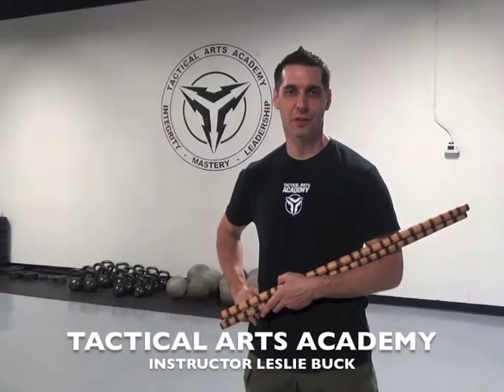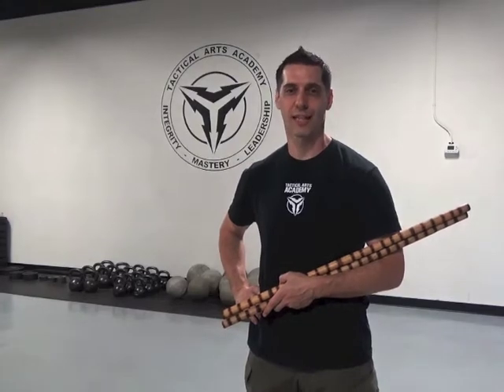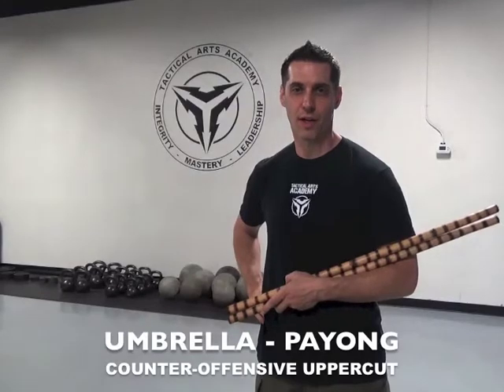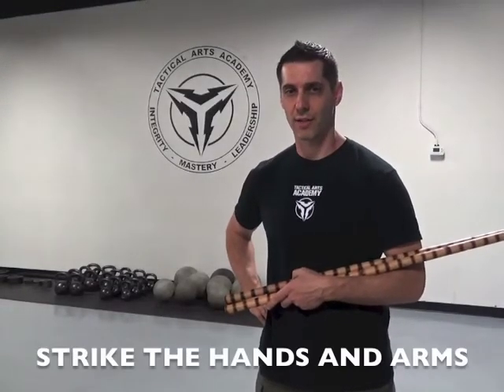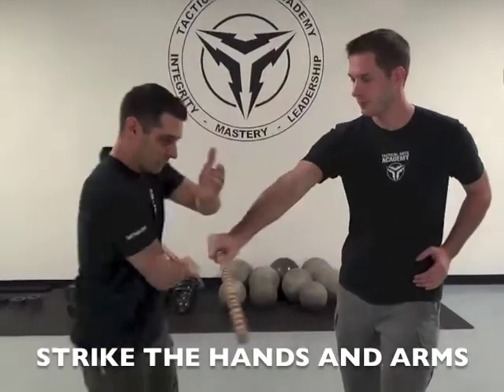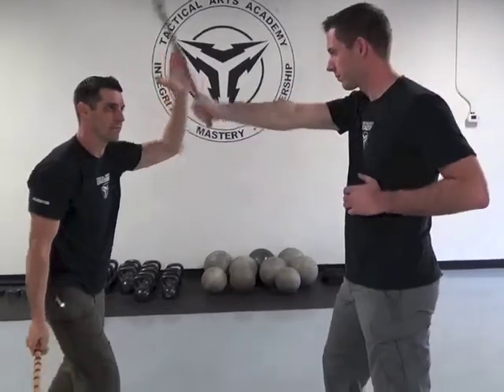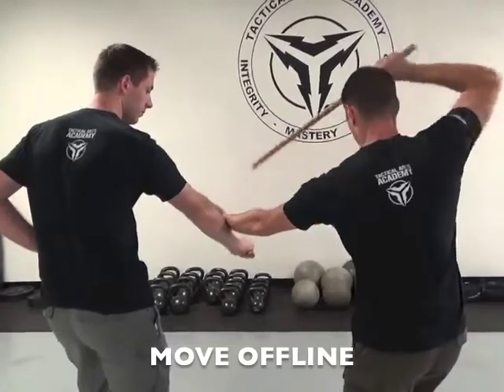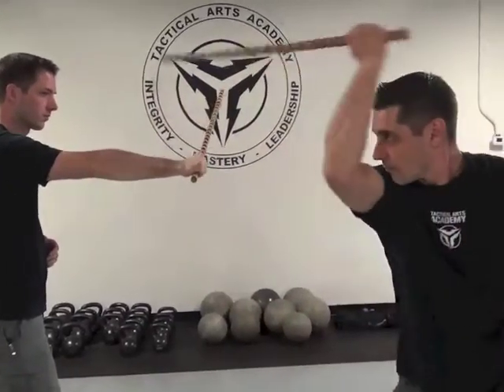Filipino Martial Arts Class at Tactical Arts Academy in Austin, Texas - Umbrella Techniques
This short video shows a few techniques that we are currently training in the Filipino Martial Arts class at the Tactical Arts Academy in Austin, Texas.  Tuhon (Master Instructor) Leslie Buck, demonstrates techniques from the payong or umbrellas series from the Filipino martial art, Pekiti Tirsia Kali. In the video, Tuhon Buck demonstrates a few variations and offers a few short tips on applying the techniques.

Instructor Leslie Buck has over 26 years of experience in the Filipino and Indonesian martial arts, self defense, law enforcement, and military training.

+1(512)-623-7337